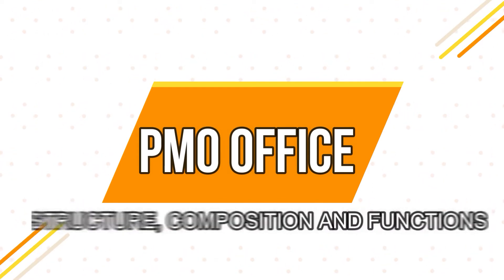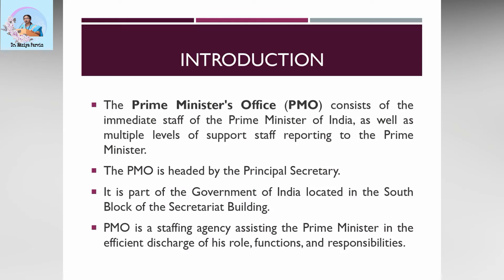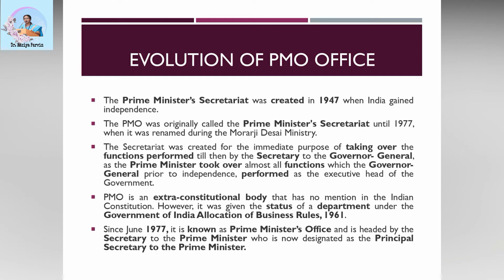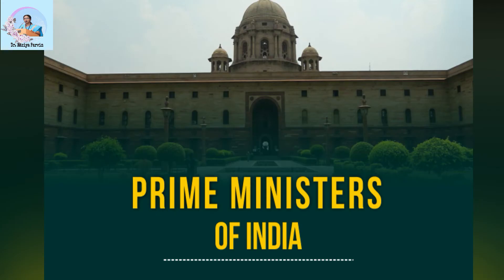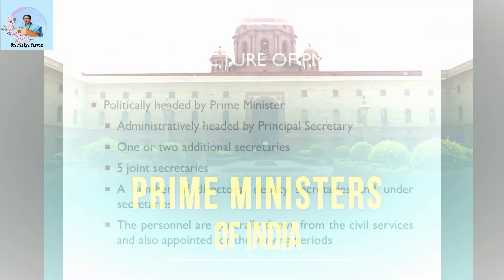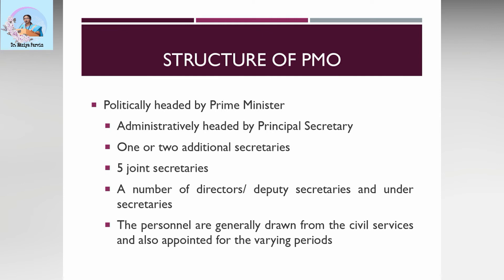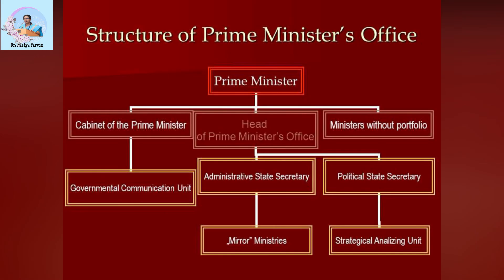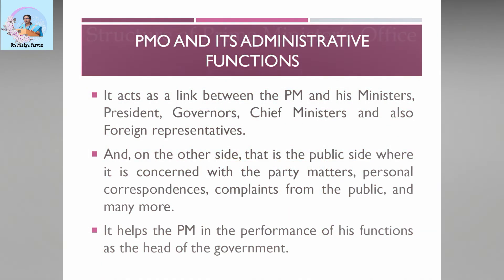Prime Minister's Office | Dr Raziya Parvin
Hello Students!!!

I am into teaching for more than 20 years and currently working as the Assistant Professor and Head, Department of History, Queen Mary's College (A), Mylapore, Chennai.

This lecture series will cover the topics on Public Administration which would be beneficial for the students who study the subject and for the aspirants of the civil services/various competitive examinations.

Dr Raziya Parvin